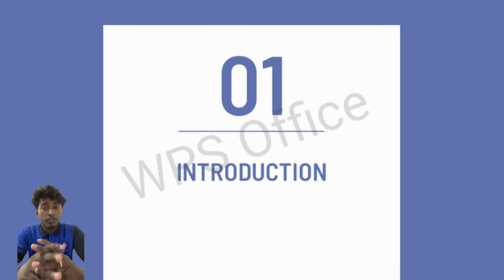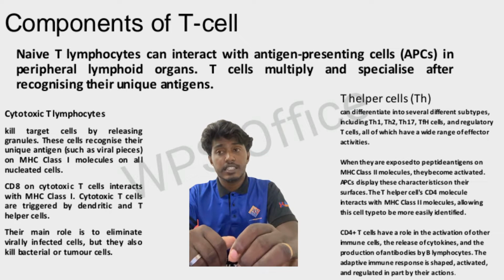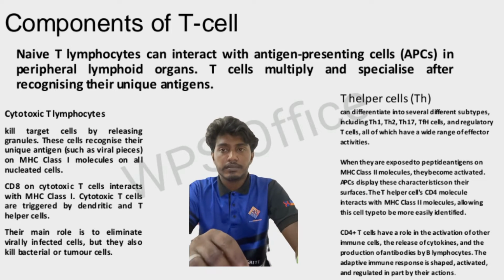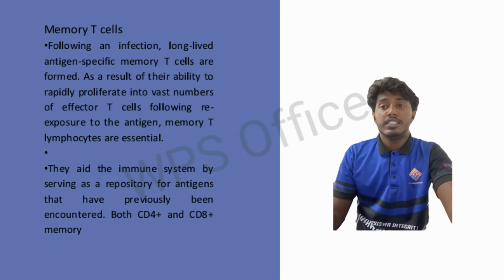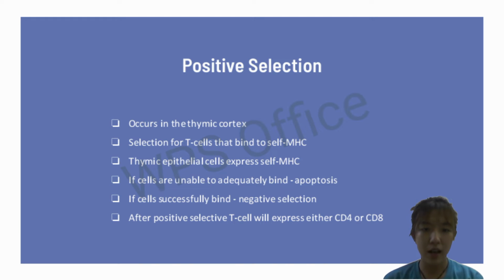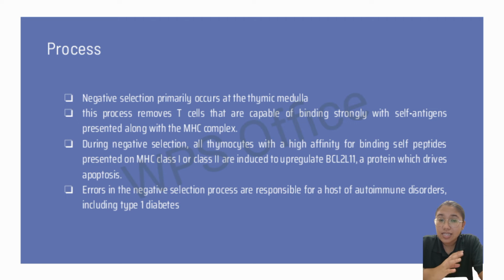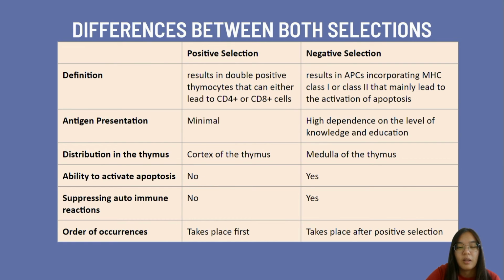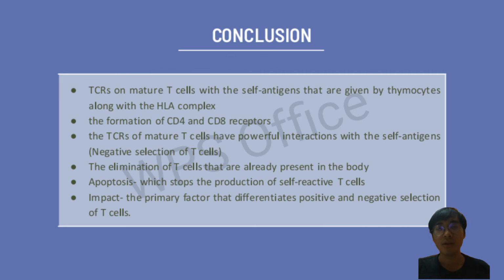VIDEO PRESENTATION (POSITIVE AND NEGATIVE SELECTION OF T CELL)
Group 11

THANENDRAN A/L Bhaskar F19A0194
Yuki Tan Yi Jing F19A0202
Hireshaa A/P Asogan F19B0044
Cheah Wen Ni F19A0025
Alan Lee Jun Xian F19A0234